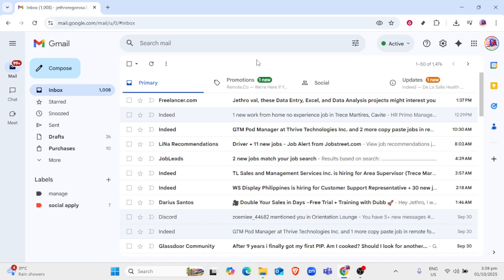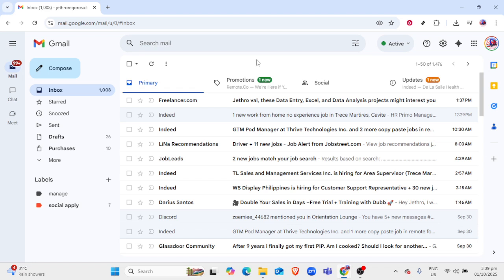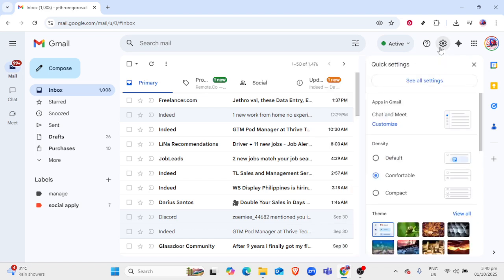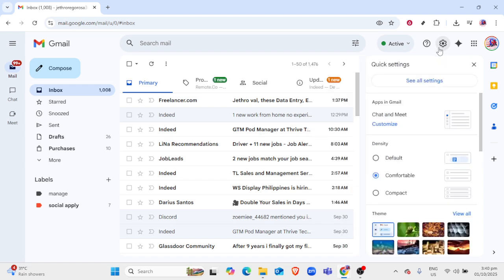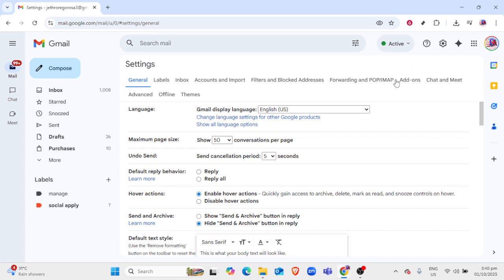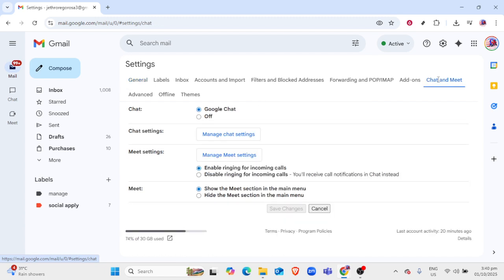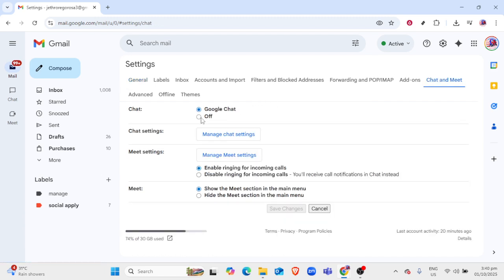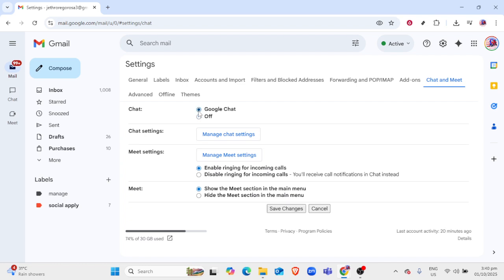How To Enable Gmail Hangout Chat Tutorial [2025 Guide]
In today's video we cover: gmail hangouts, enable hangouts, hangout chat tutorial, google hangouts, how to use hangouts, hangouts chat guide, chat features gmail, gmail tutorial, hangouts setup, enable chat gmail, video chat tutorial, google chat enable, online chat tutorial, hangout settings, using gmail hangouts, gmail features, chat tips, google messaging, hangouts for beginners